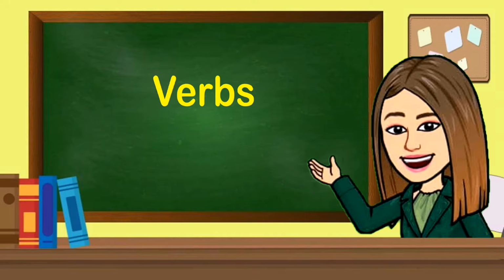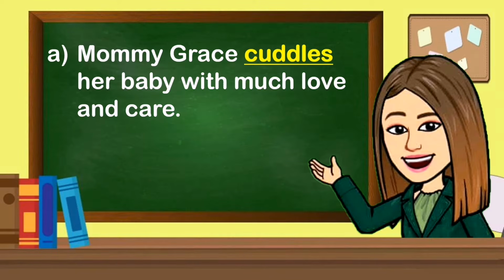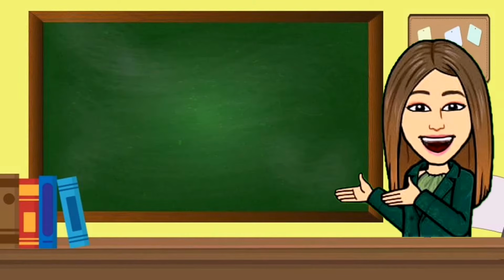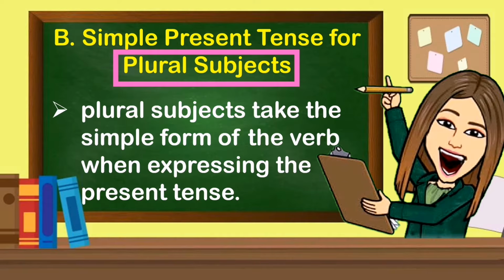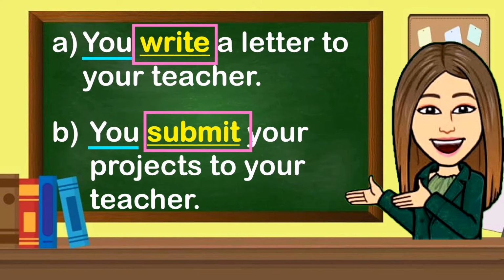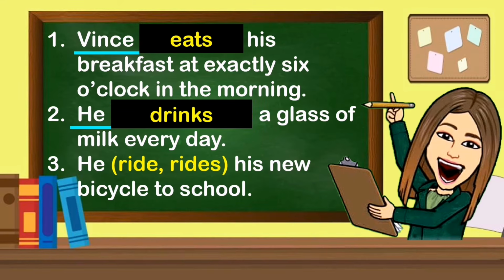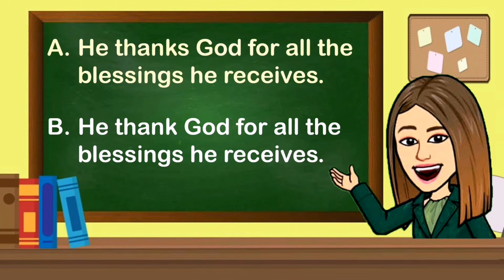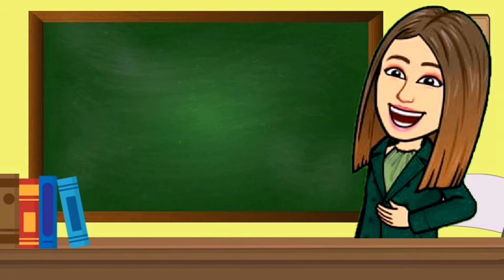Q2:English 4 (Week 6) - Use simple present tense of verbs in sentences.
SECOND QUARTER
MELC-Based Lesson in English Grade 4: (Week 6) - Use simple present tense of verbs in sentences.

Feel free to use this instructional video as supplementary learning material.